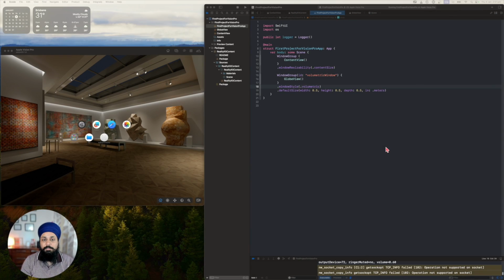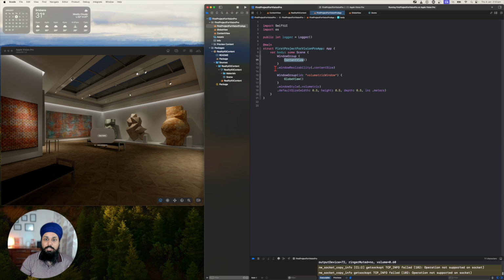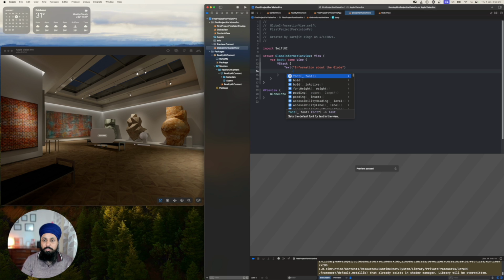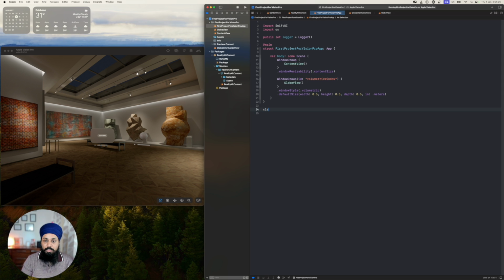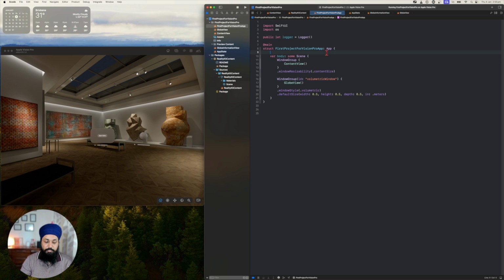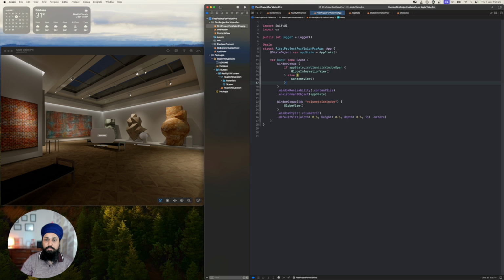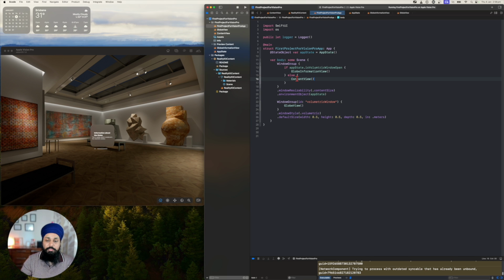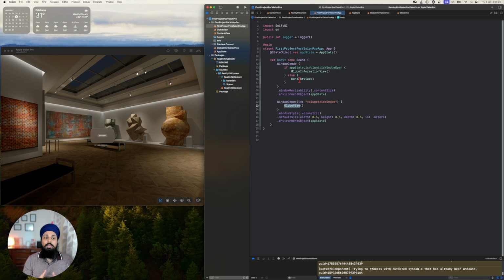Developing for Vision Pro | How to change the size of window dynamically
In this video I am covering how you can change the size of the window dynamically based on the view you are rendering. Also, how you can manage the state of the app and change the content of one window based on when other one is closed.

Timecodes
0:00 - Intro
00:31 - Change the size of the window based on the content dynamically
06:35 - Change the view when other window is closed
08:12 - Outro